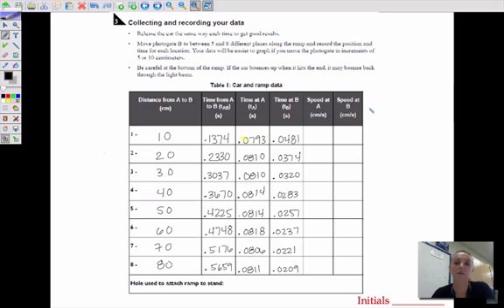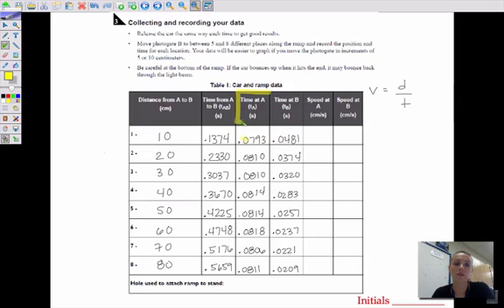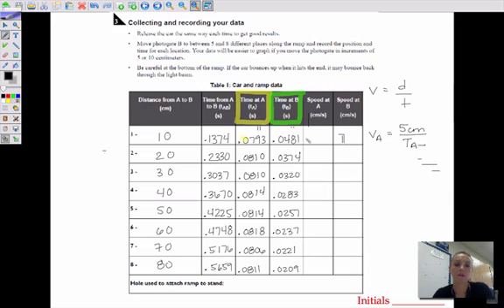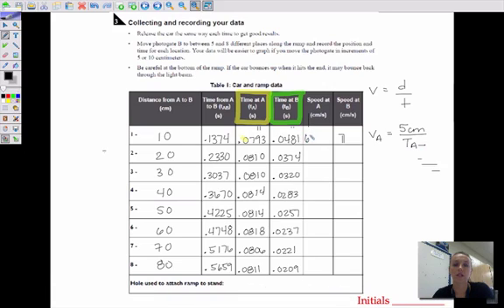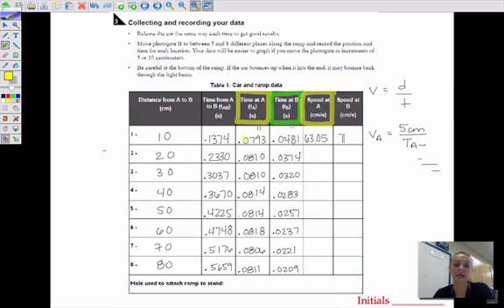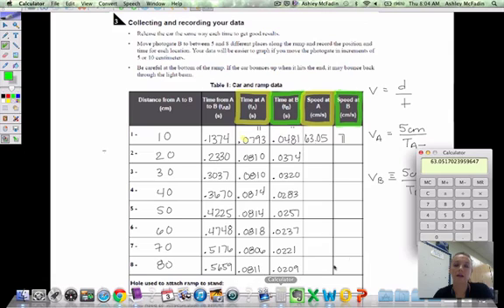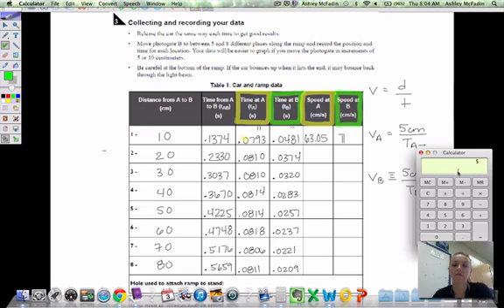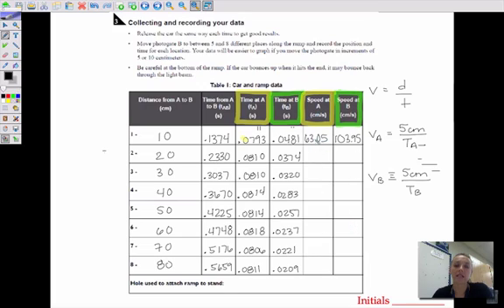B3 Lab Calculating Speed